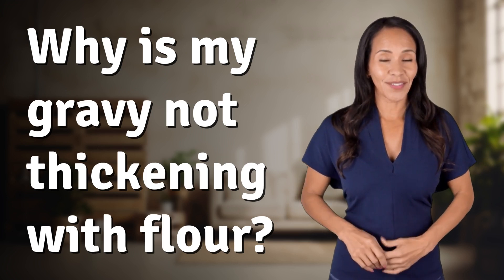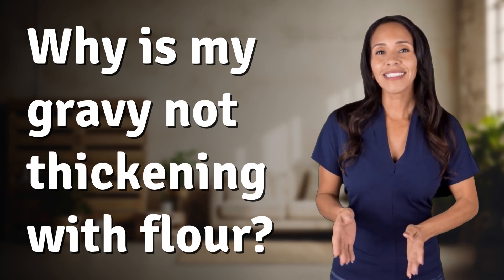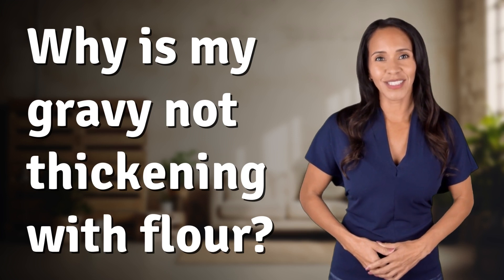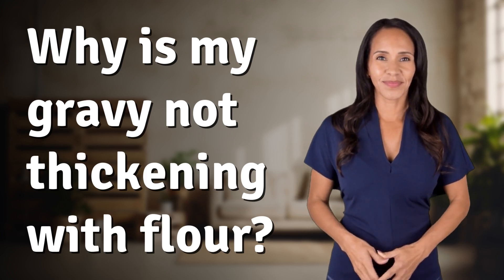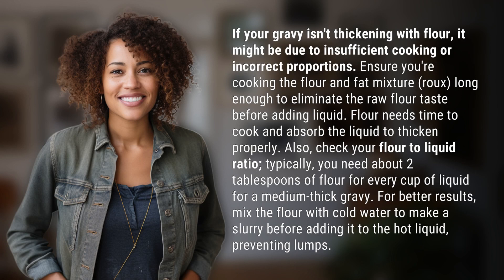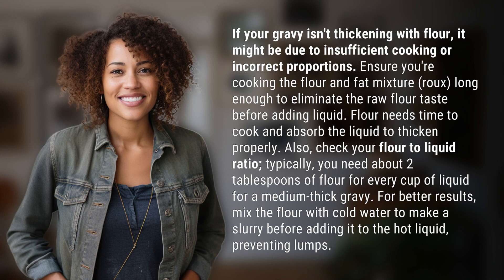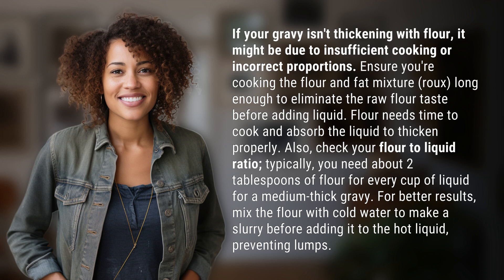Why is my gravy not thickening with flour?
Troubleshooting: Thickening Gravy with Flour 👉 Gravy Thickening Tips 👉 Learn why your gravy may not be thickening with flour and how to troubleshoot the issue. Ensure you're cooking the roux long enough and using the correct flour to liquid ratio for a perfect, lump-free gravy every time.

Laura S. Harris (2024, March 4.) Why is my gravy not thickening with flour?
    🌐 AskAbout.video